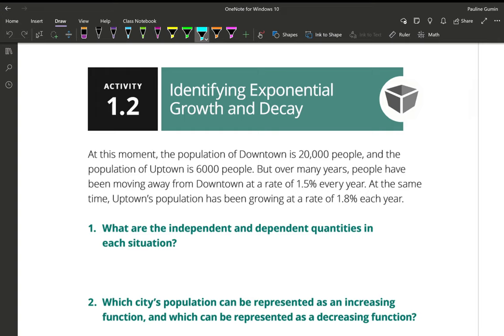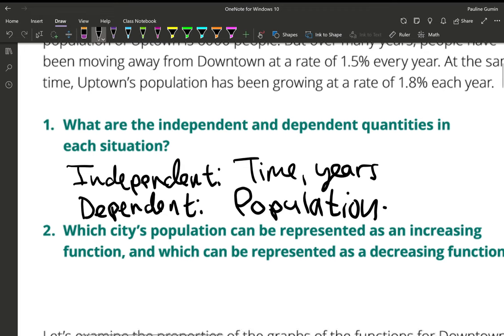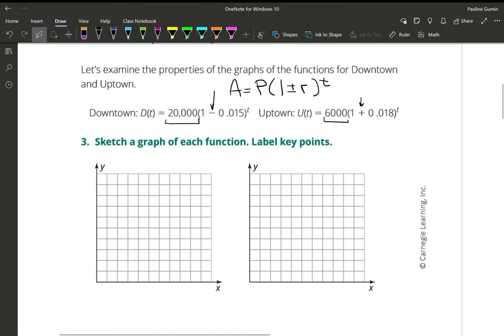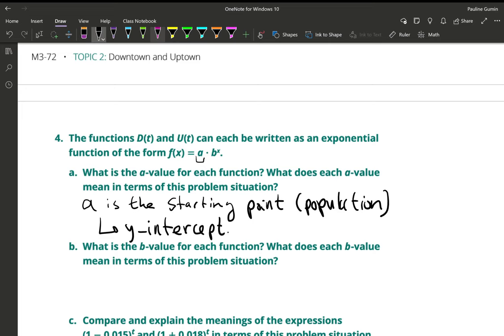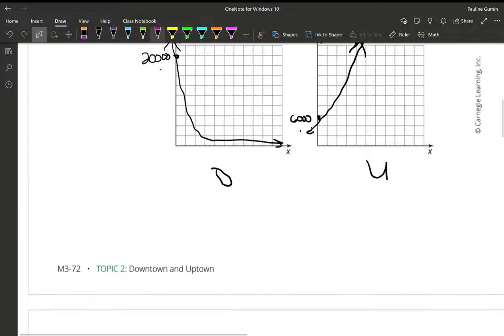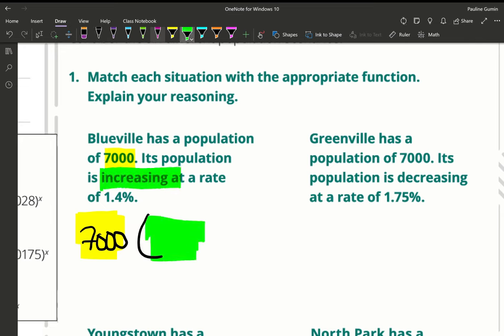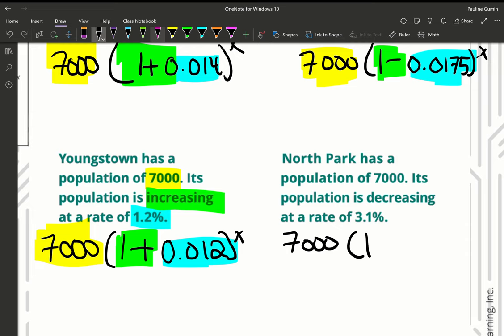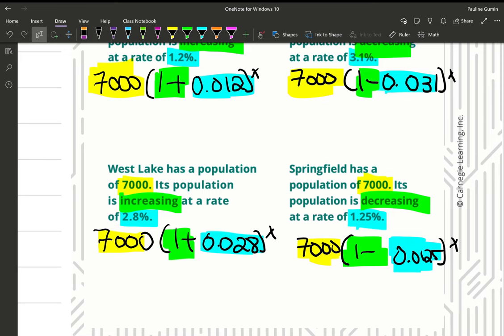KC 6 Exponential Growth and Decay